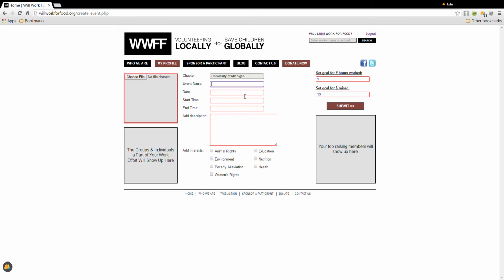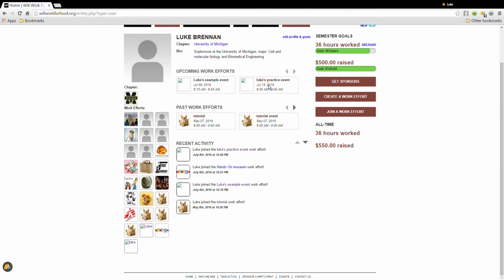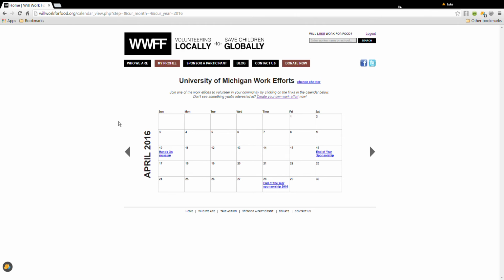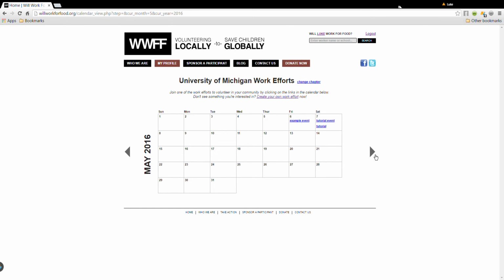Creating or joining a volunteering event